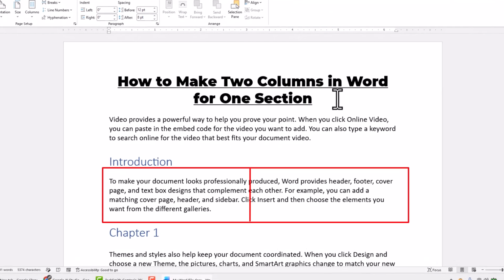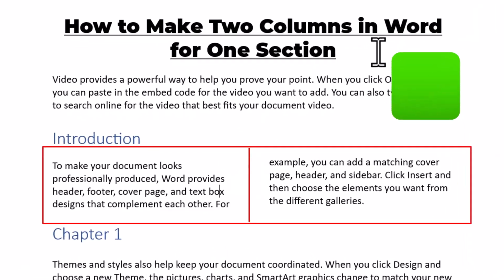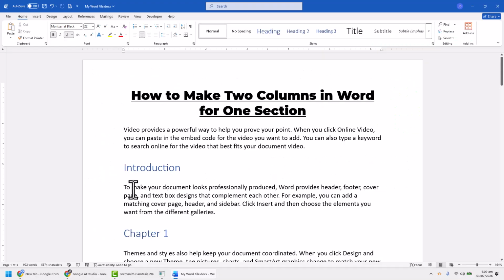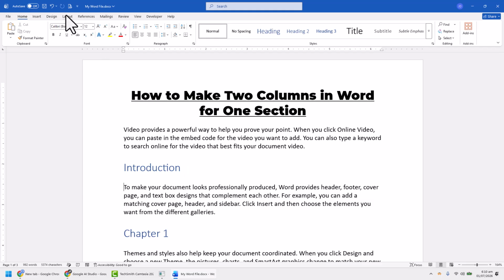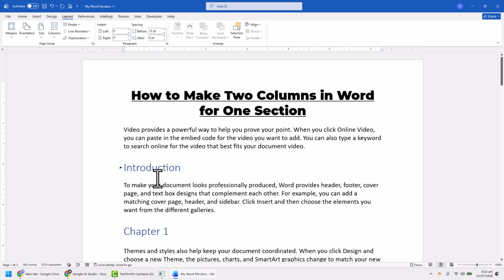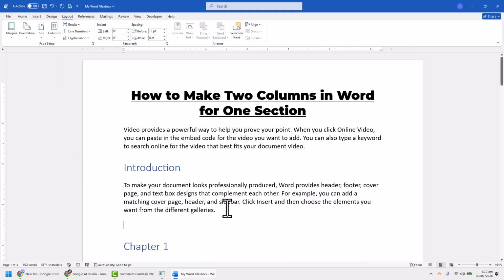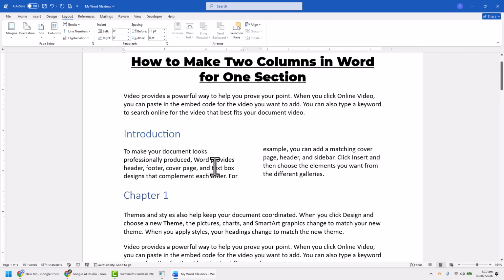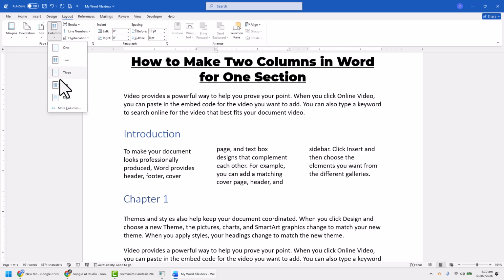How to Make 2 Columns in Word for One Section (Easy)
Learn how to make 2 columns in Word for one section quickly and easily in this step-by-step Microsoft Word tutorial. If you've been wondering how to apply two columns to only part of a Word document without changing the entire page, this beginner-friendly guide will show you the fastest method in just a few seconds.

In this tutorial, you'll learn how to insert section breaks, create two columns for one section, keep the rest of your document in a single-column layout, and switch back to one column whenever you need. This is perfect for newsletters, reports, resumes, brochures, academic documents, and professional formatting in Microsoft Word.

➡️ You may also like to watch this:
How to Make Columns in Word - Create 2 Columns & BREAKS

Learn how to format two columns in Word for specific sections of your document. This method keeps the rest of your page layout unchanged.

Creating a two column layout in Microsoft Word often affects the entire document by default. This tutorial shows you how to isolate a specific paragraph or section, allowing you to switch formatting without disrupting the surrounding text. This is essential for newsletters, reports, or academic papers that require varied column structures.

By placing continuous section breaks at the beginning and end of your target area, you gain full control over your page design. Once the section is isolated, you can apply columns to that specific area alone. This workflow is the most reliable way to manage complex Word document layout requirements without needing to restart your formatting.

Mastering Word section breaks is a critical skill for cleaner, more professional documents.